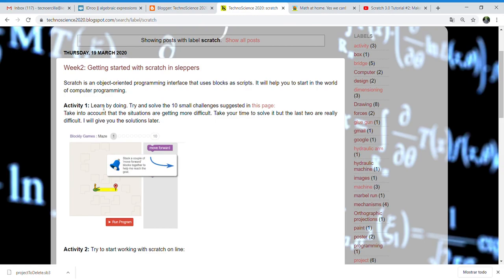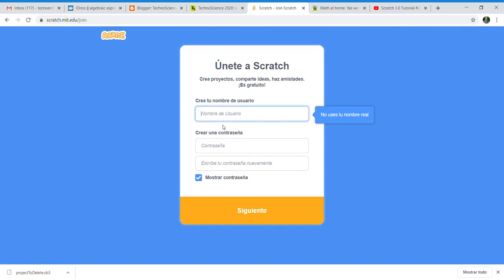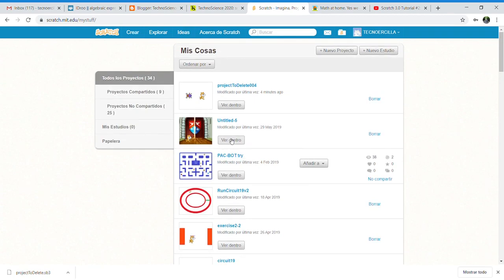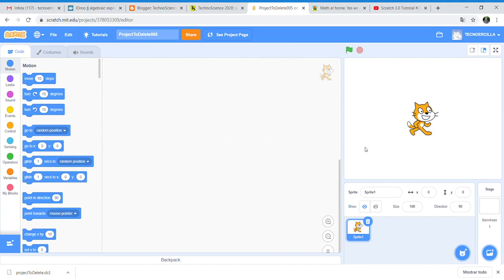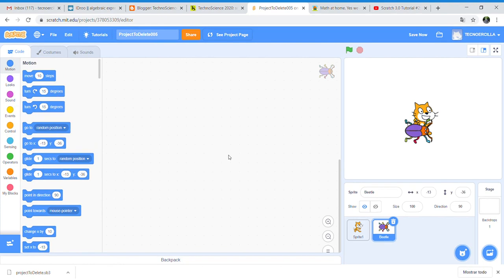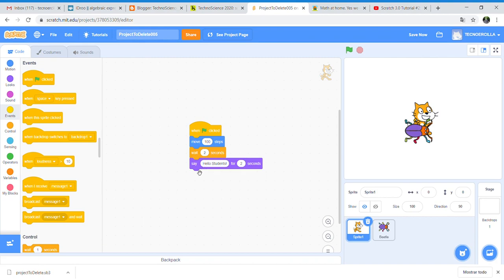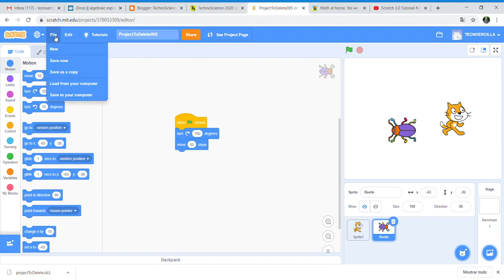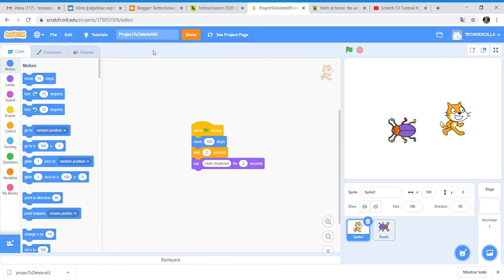Scratch basics 01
Basic instructions to get started with scratch 3.0